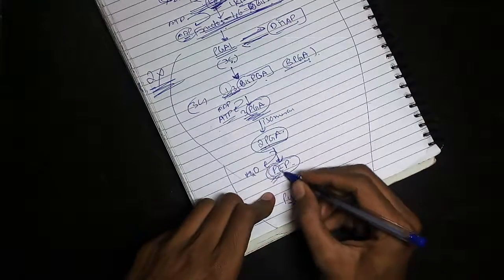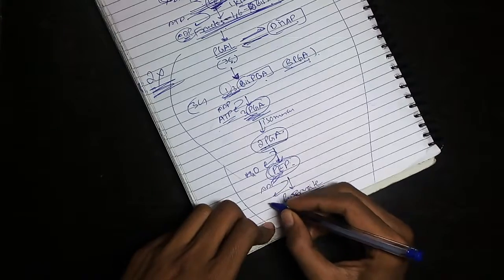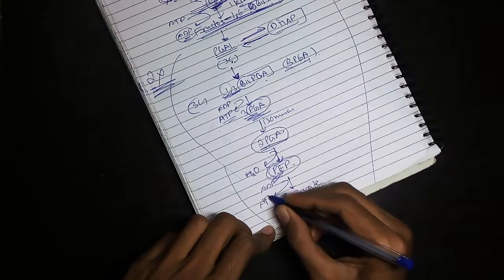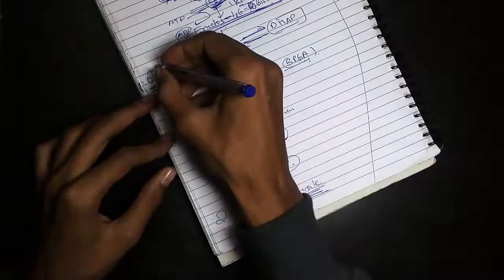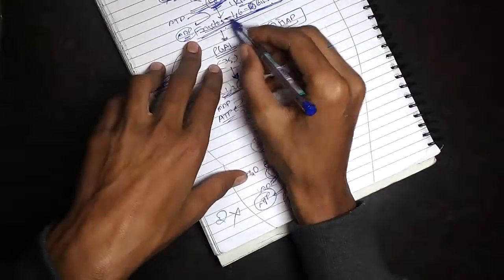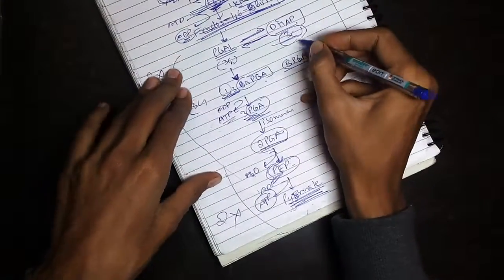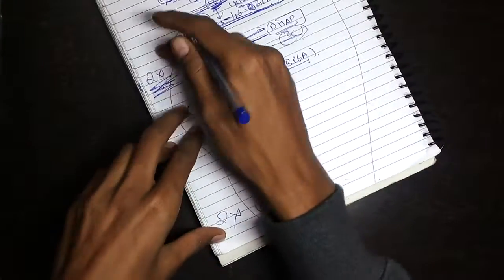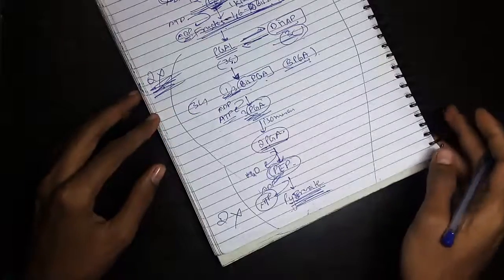Glycolysis Pathway EASY WAY FLOW CHART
SORRY FOR  THE  ENGLISH
 HAVE FUN...